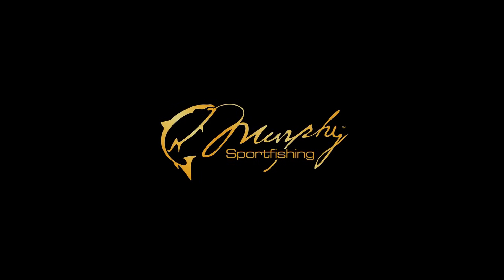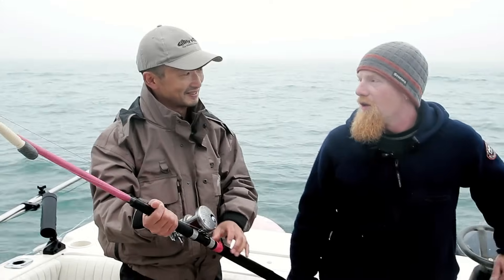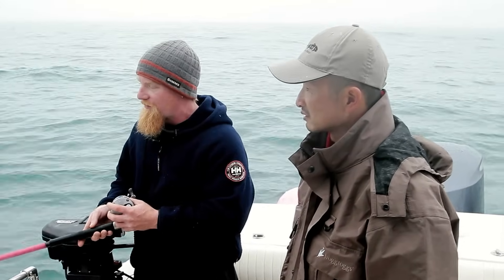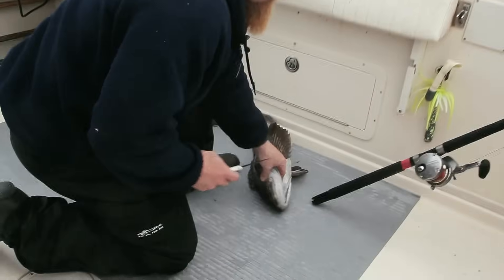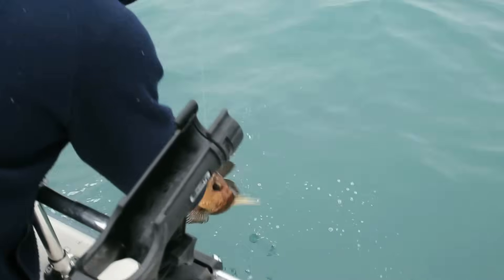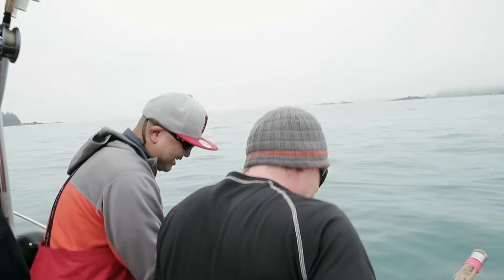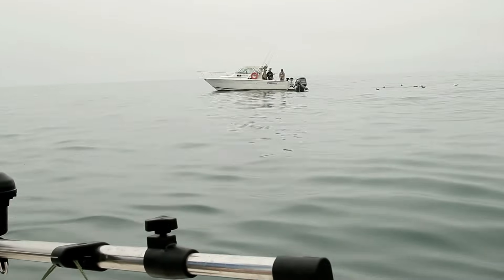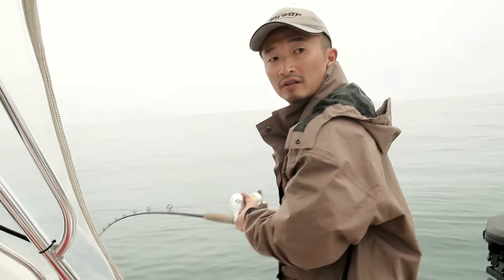Kyuquot, Trip of a Lifetime | Fishing with Rod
Murphy Sportfishing offers the ultimate saltwater salmon, halibut and lingcod fishing experience in Kyuquot Sound on the West Coast of Vancouver Island. In July 2015, we had a chance to pay them a visit and what an unforgettable experience we had!

Camera: Rodney Hsu and Shane Ito
Editing: Rodney Hsu
Copyright: Fishing with Rod Production